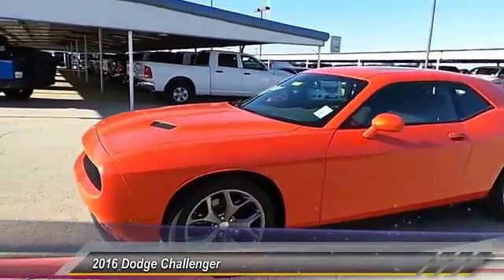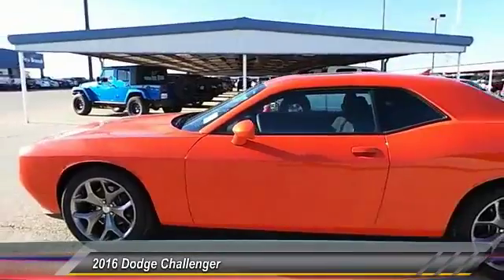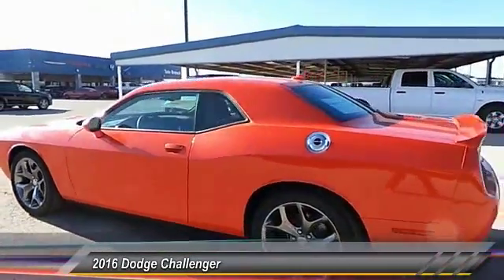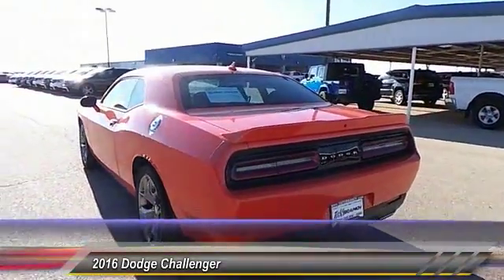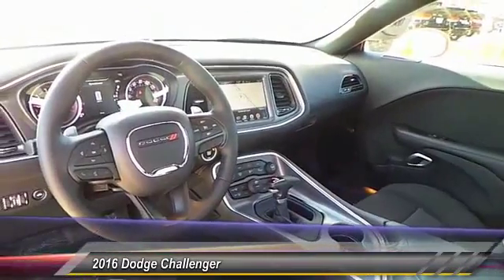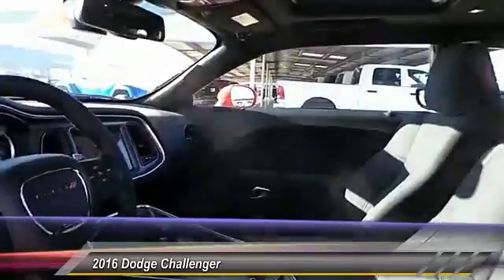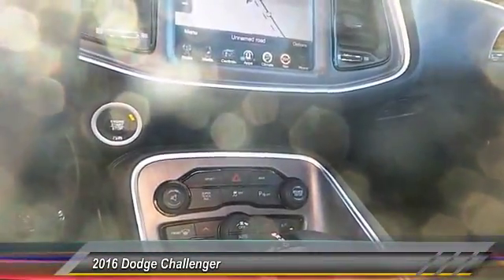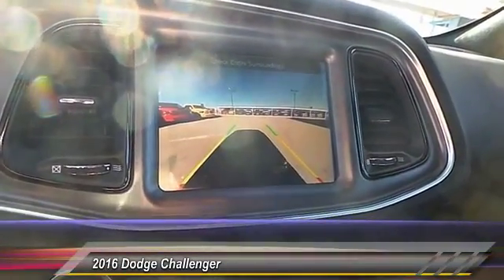2016 Dodge Challenger Hobbs NM 6806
2016 Dodge Challenger 2dr Cpe SXT

NOTITLE